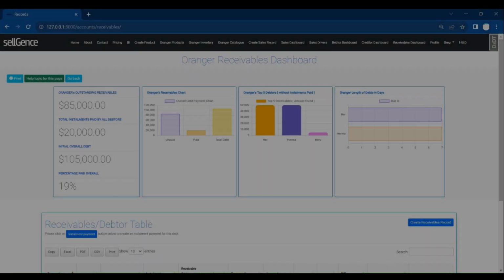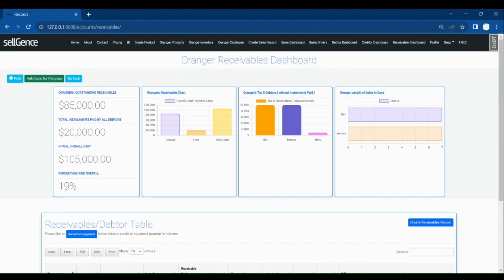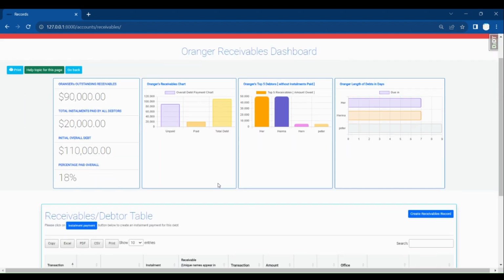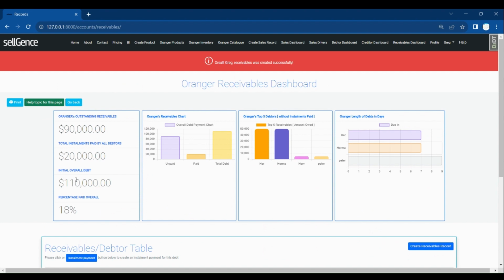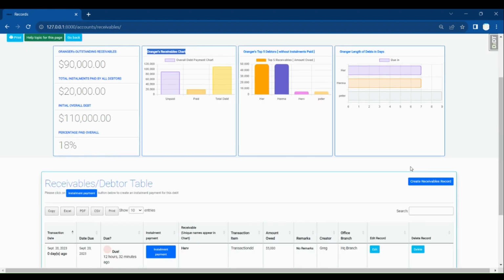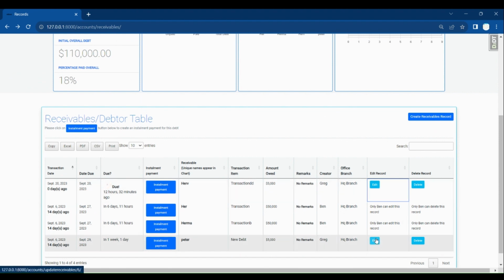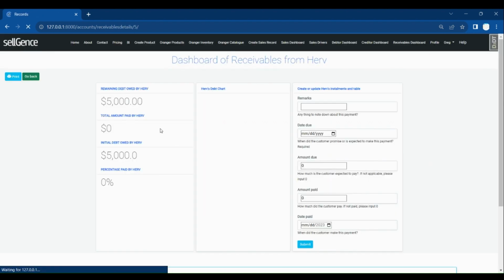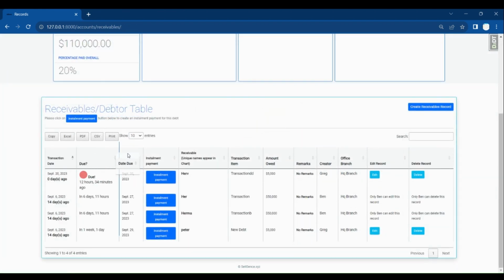SelGence Receivables Dashboard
A look at SelGence Receivables Dashboard